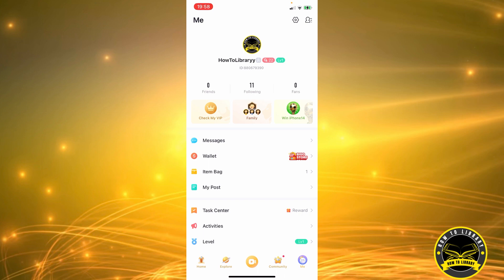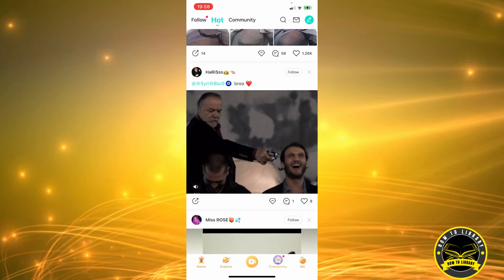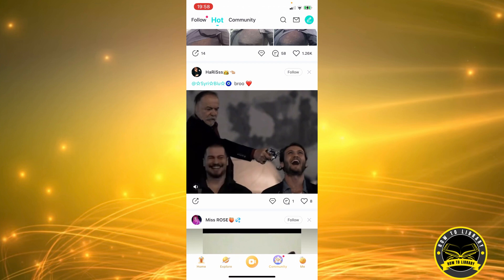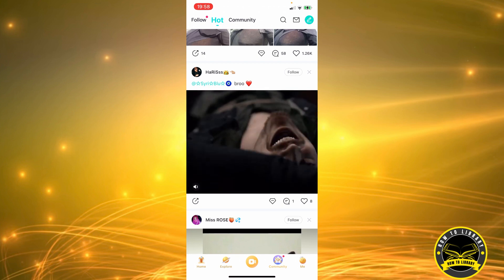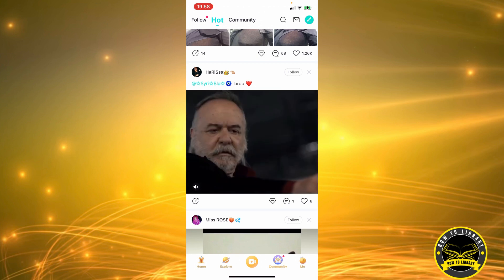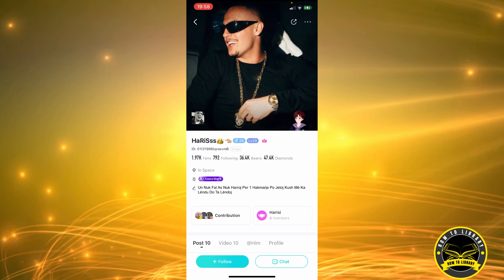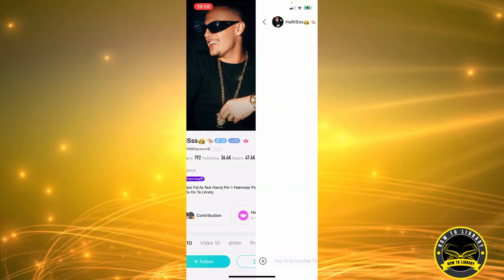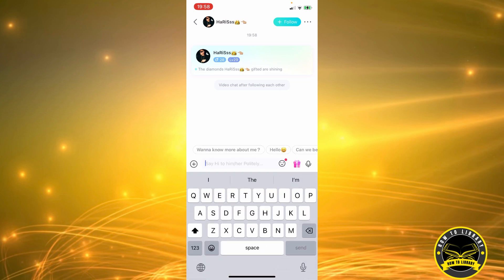How To Message Someone On Bigo Live - Quick And Easy!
Learn How To Message Someone On Bigo Live. It is really easy to do and learn to do it in just a few minutes by following this super helpful tutorial to get a better understanding of everything.